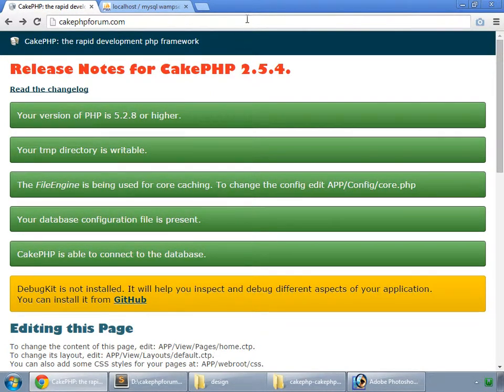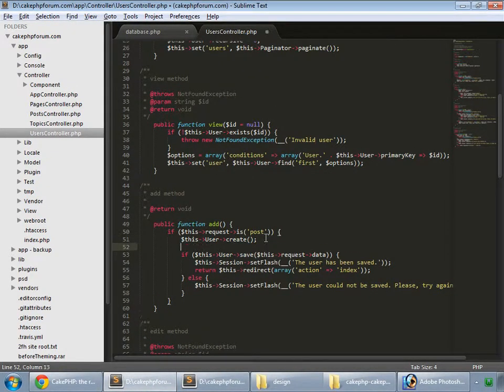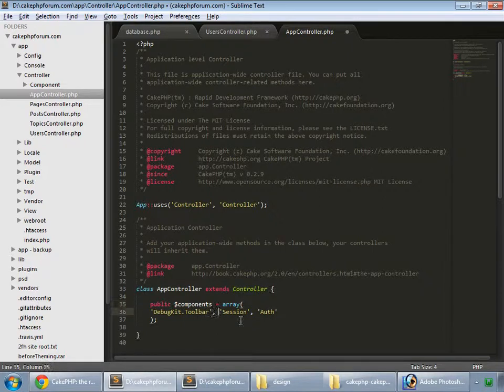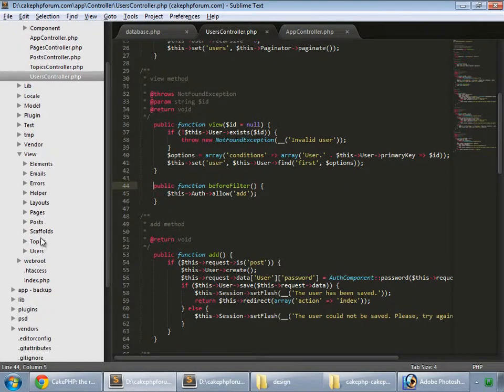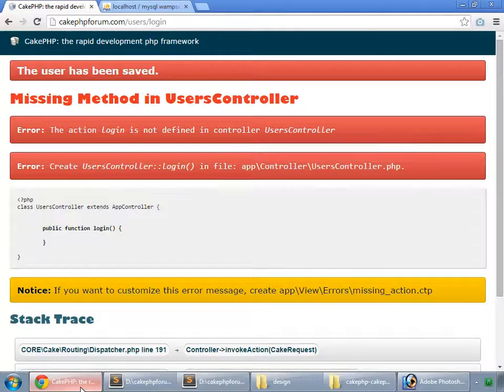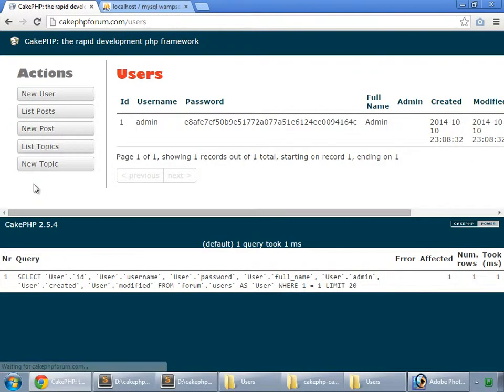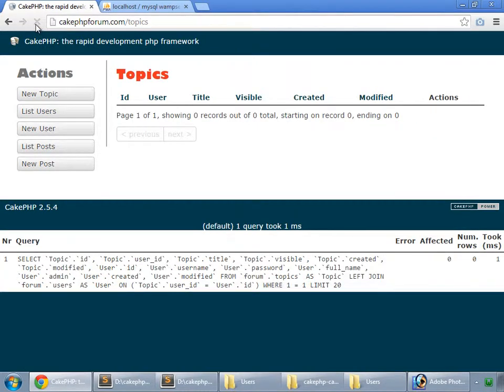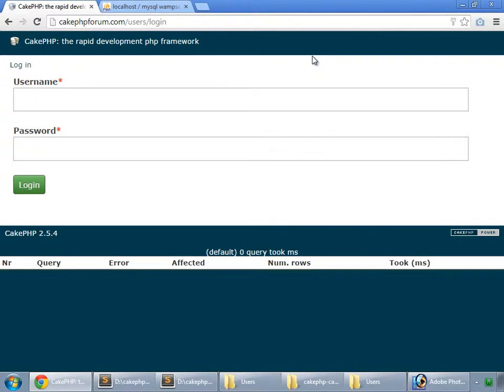CakePHP Theming - Theme Integration 03 - Working on Users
Let's edit our baked User model, view and controller according to our business logic.